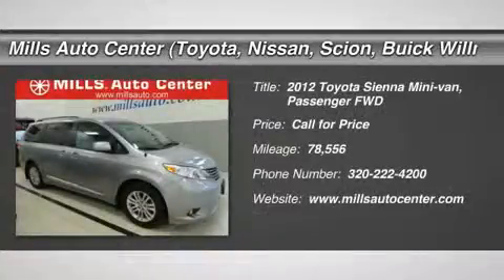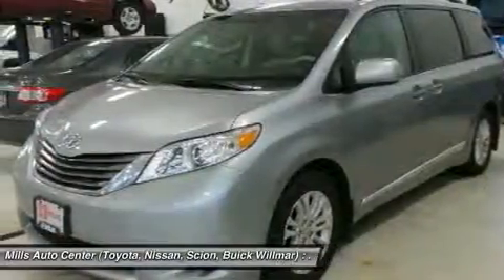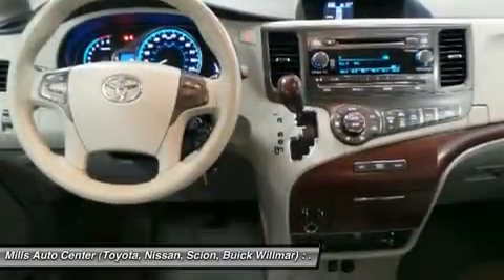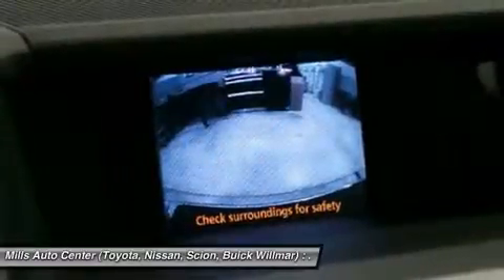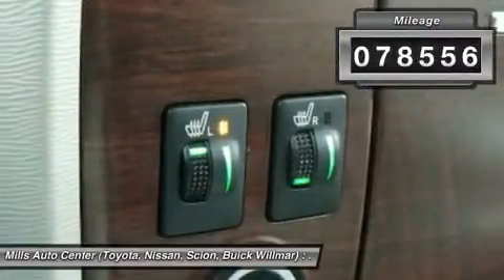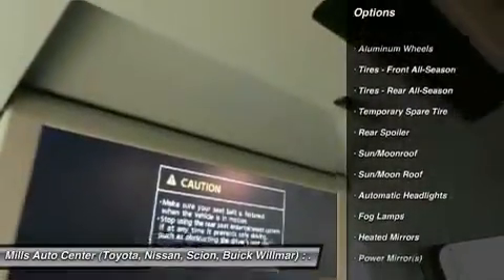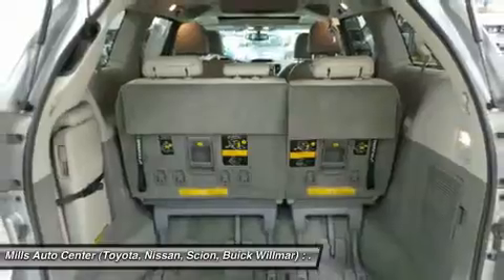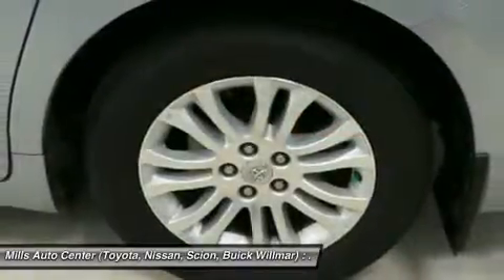2012 Toyota Sienna 4T150551A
2012 TOYOTA SIENNA Willmar, MN
Stock# 4T150551A

2000 S. 1st Street

Priced below Market! Back-up Camera, Bluetooth, Heated Seats, Multi-Zone Air Conditioning, Auto Climate Control, Satellite Radio, Steering Wheel Controls, Sunroof/Moonroof, 3rd Row Seating, Aux Audio Input, Seating, Automatic Headlights Keyless Start AM/FM Radio Rear Spoiler, Popular color combo! Premium Sound System Stability Control, ABS Brakes Satellite Radio Front Wheel Drive Oil Changed Power Lift Gate Please let us help you with finding the ideal New, Used, or Certified vehicle.